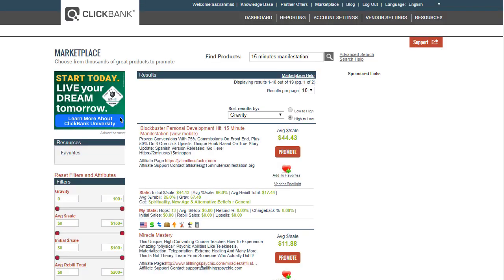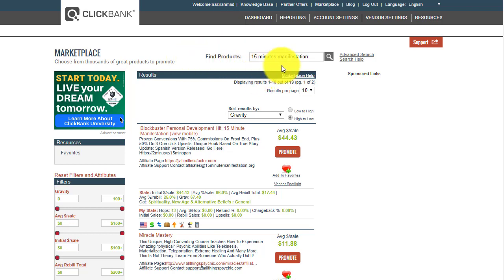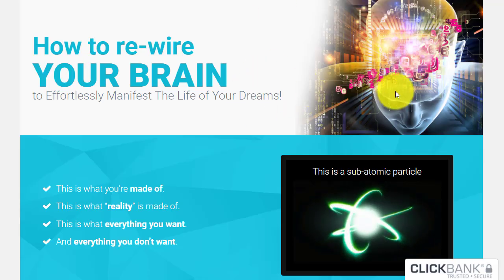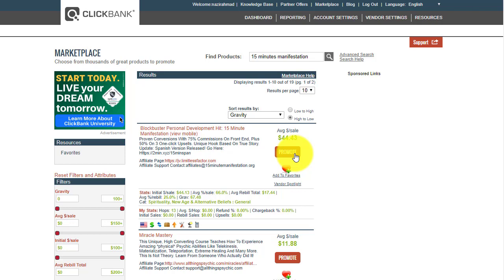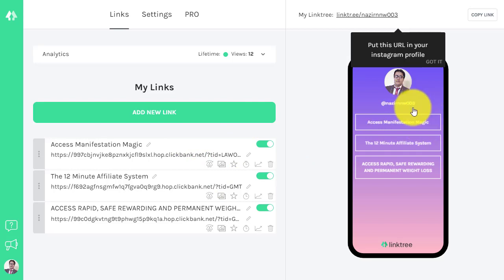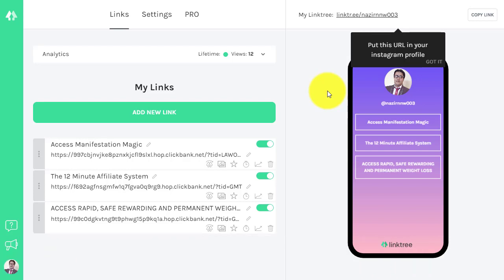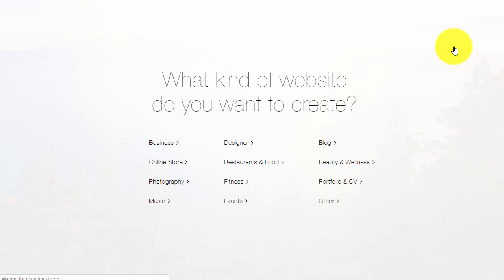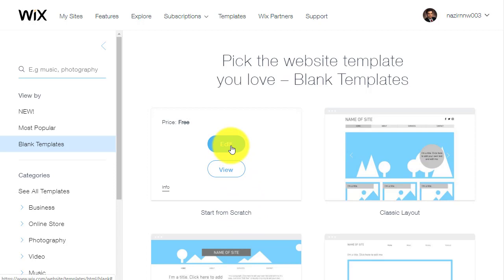How to promote clickbank products for free, Affiliate marketing, Clickbank free traffic, Clickbank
used myself.